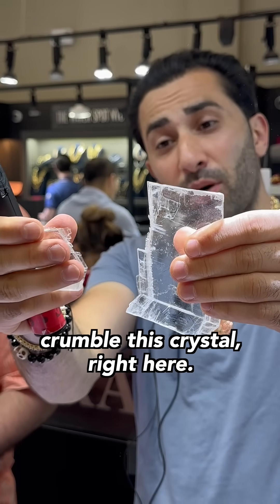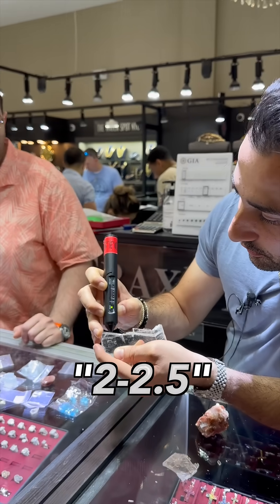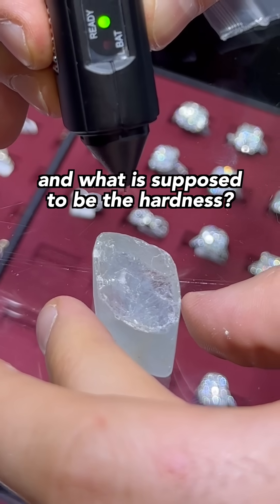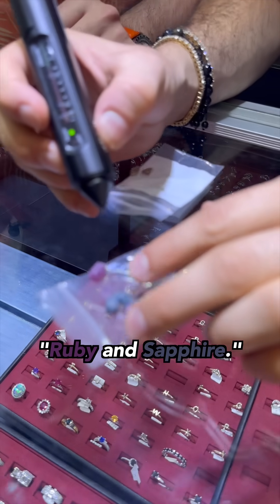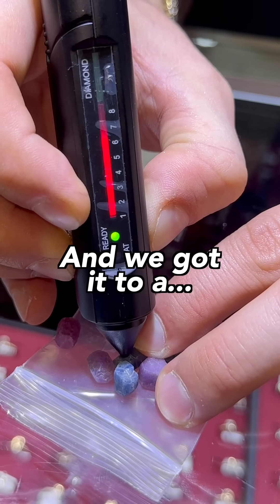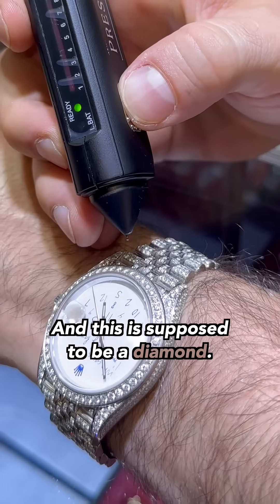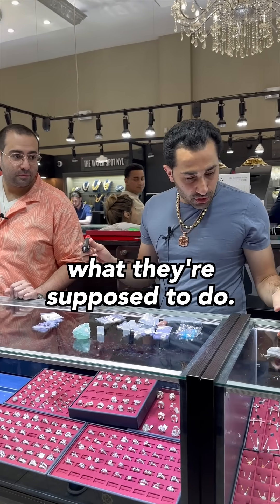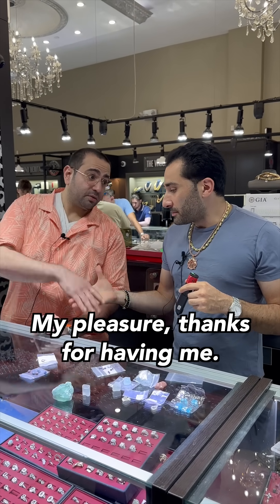TESTING GEMSTONE HARDNESS!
How hard are these gemstones? How do they compare to diamonds? And how accurate is the diamond tester to test such things? @saulnice (instagram) is here to help us find out. shop at TraxNYC.com to get gemstones that will NOT disappoint.